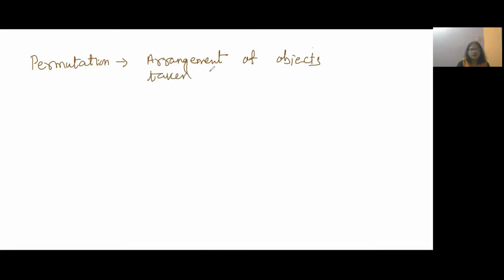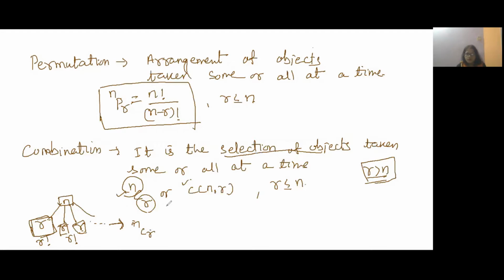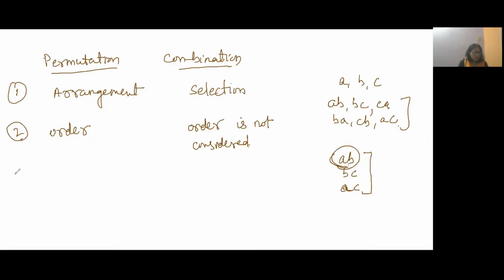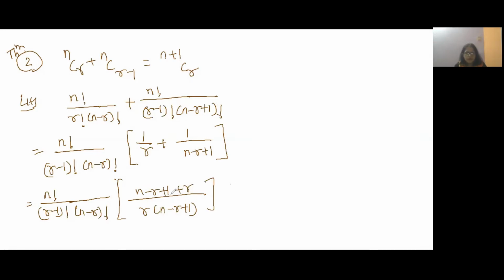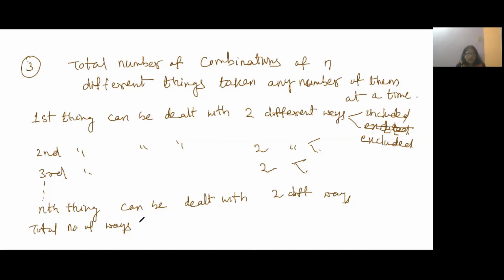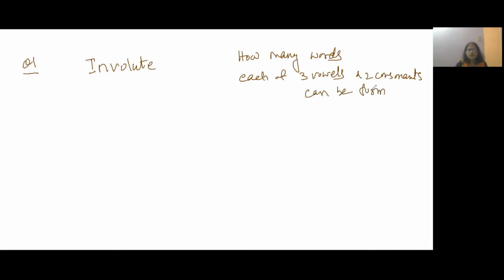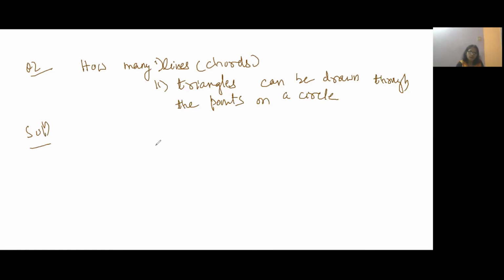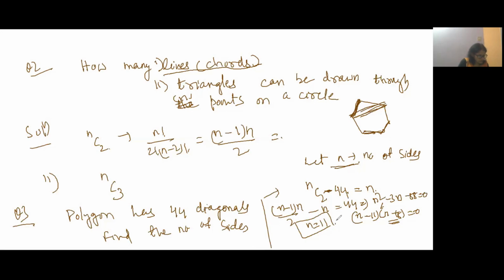Permutation and combination Lecture 7-The basic difference between permutation and combination?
Key words:permutation, combination.
This video contains the explanation of the concept of combination, the basic difference between permutation and combination and some basic questions based on it.